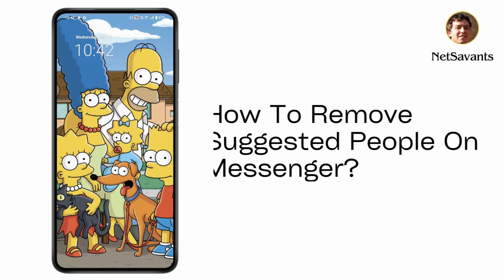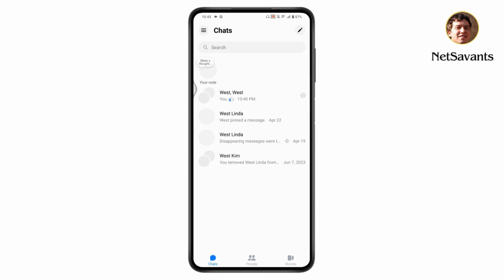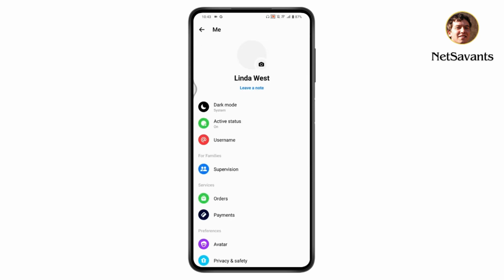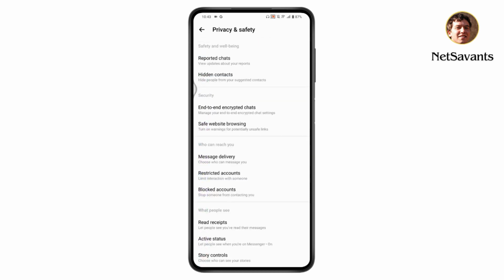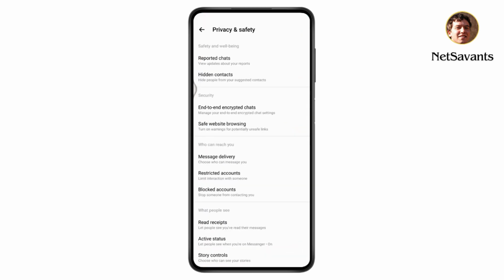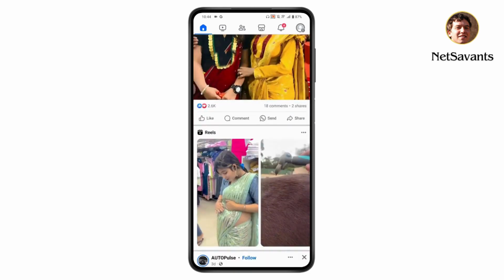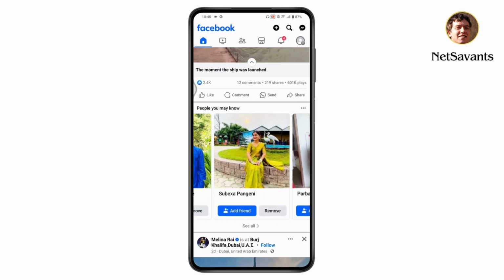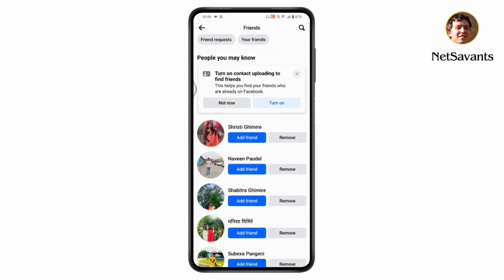How To Remove Suggested People On Messenger 2024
Take control of your Messenger experience with expert guidance from NetSavants! Tired of seeing suggestions for people you don't want to connect with on Messenger? You're not alone! In this comprehensive tutorial, we'll show you how to remove suggested people from your Messenger app, ensuring a clutter-free and personalized messaging environment.

Messenger's suggested people feature can sometimes introduce unwanted clutter to your messaging experience. Join us as we delve into the settings menu, guiding you through the process of removing these suggestions and tailoring your Messenger contacts to your preferences.

Empower yourself with the ability to curate your Messenger contacts list. Follow our easy-to-follow instructions as we demonstrate how to remove suggested people from Messenger, allowing you to maintain a streamlined and focused messaging experience.

Don't let unwanted suggestions distract you from your conversations! Watch now and learn how to declutter your Messenger app by removing suggested people, exclusively on NetSavants.